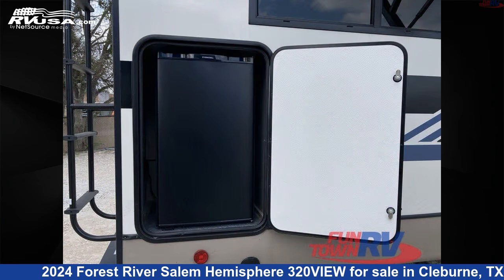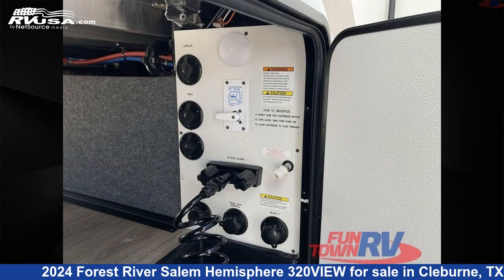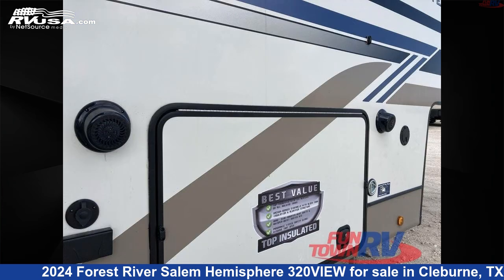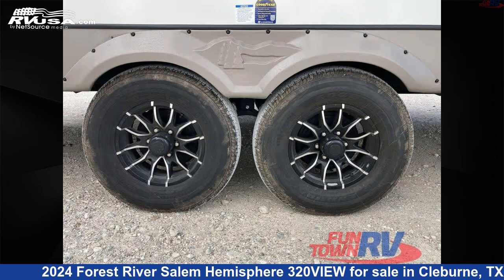Stunning 2024 Forest River Salem Hemisphere Fifth Wheel RV For Sale in Cleburne, TX | RVUSA.com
This 2024 Forest River Salem Hemisphere 320VIEW is a Fifth Wheel RV. It is located in Cleburne, TX 76031 and is offered for sale by Fun Town RV - Cleburne. This New Forest River and features a CORONADO interior, sleeps 6, Slideout. The floorplan layout of this Fifth Wheel features Bunkhouse, Front Bedroom, Mid Bunk, Outdoor Kitchen, Rear Kitchen.